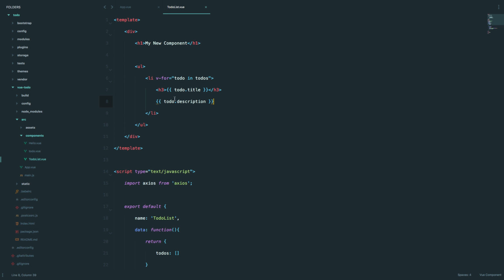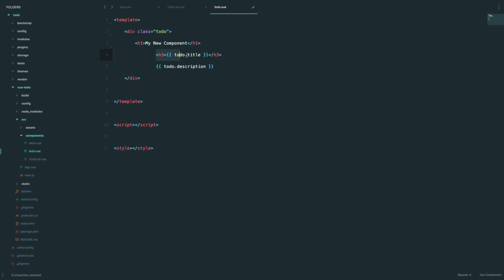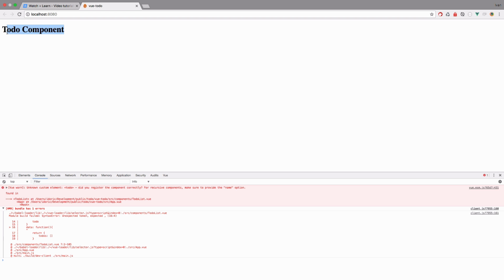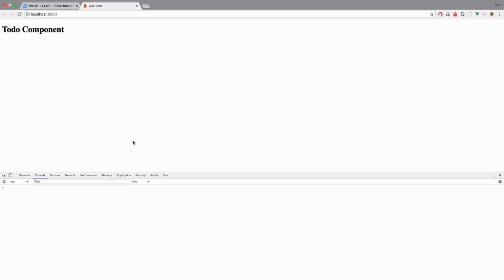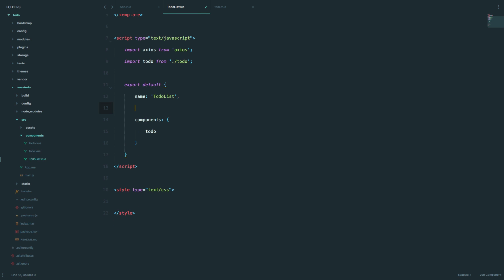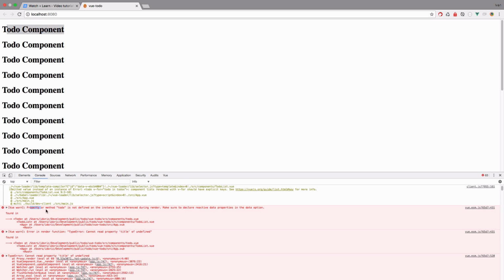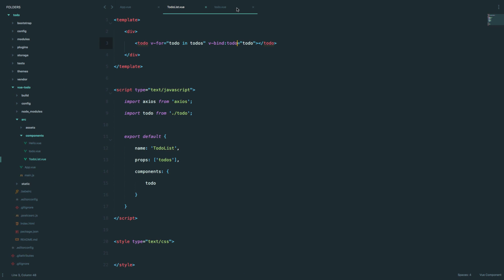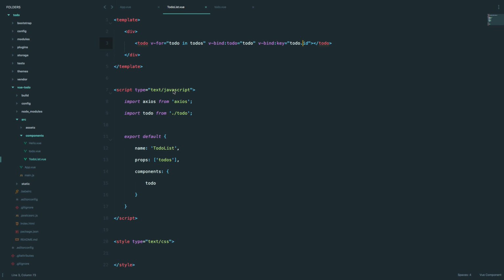Vue 2 and October CMS Todo App - Part 04 - Props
In this episode we are going to learn how to use props to send data from one Vue.js component to another.

In this episode of Vue 2 and October CMS Todo App we are going to create a new component for our application. This component is going to represent a single todo item from our todo list.

Next, we are going to reconfigure our app so that all of the data is coming in to the `App.vue` component and then spreads from there to `TodoList.vue` and then ends up in our `todo.vue` component. All of that is going to be possible by using props in vue.js.